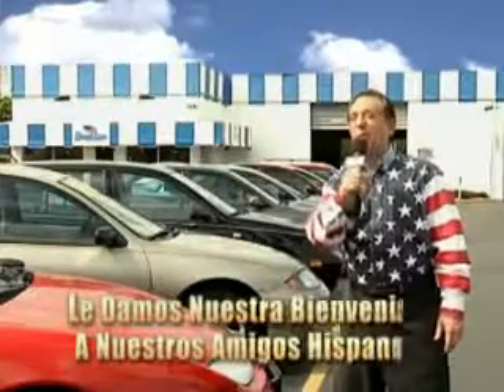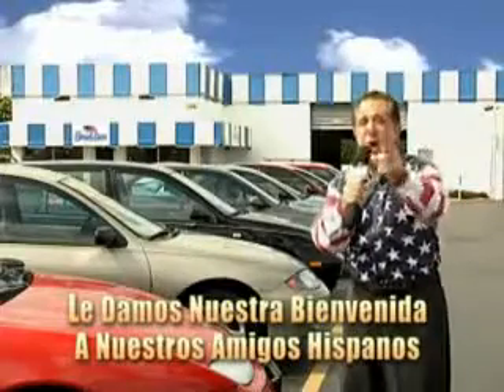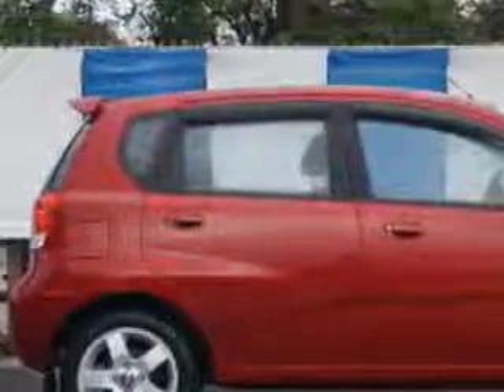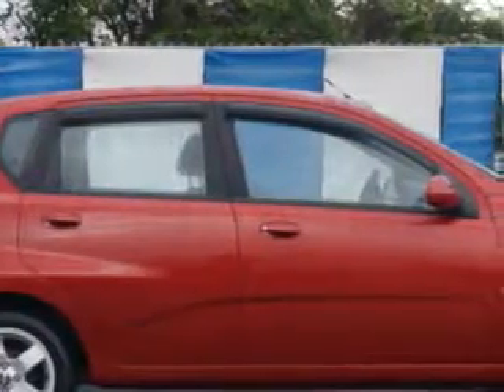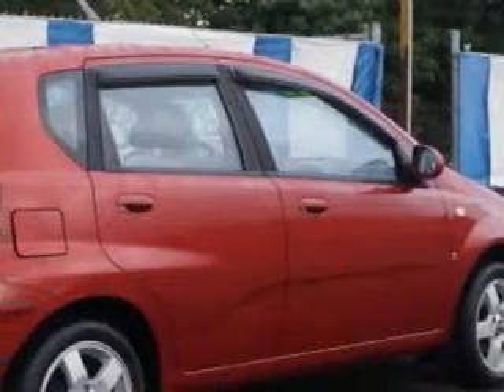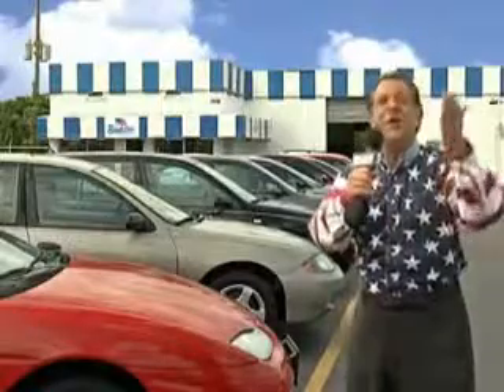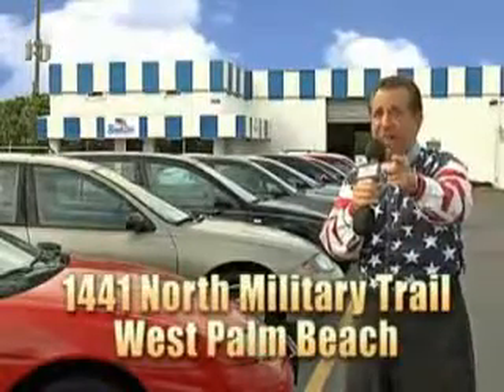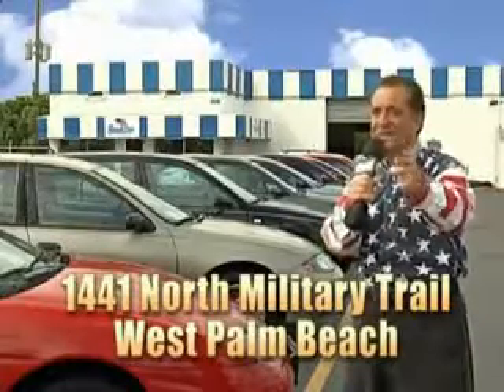2007 Chevrolet Aveo Beach Cars West Palm Beach, FL 33409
Chevrolet Aveo Imagine driving this  Sport Red   Chevrolet Aveo 5 Dr Hatchback, equipped with a 4 Cylinder engine and a 5-speed manual transmission.

Beach Cars
1441 North Military Trail